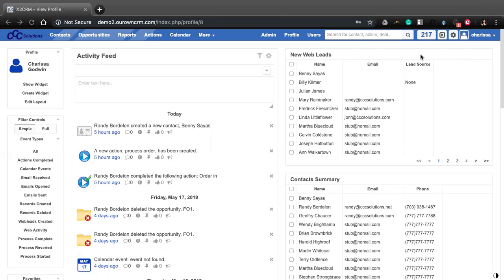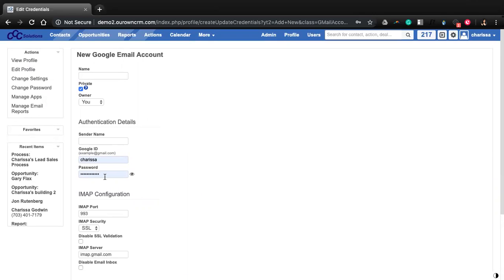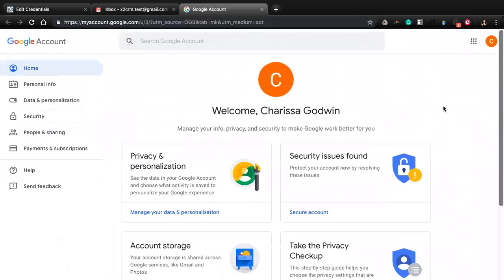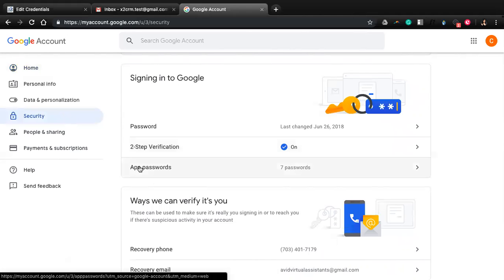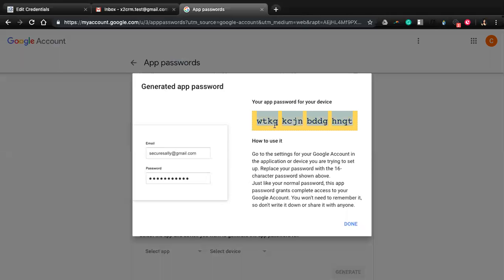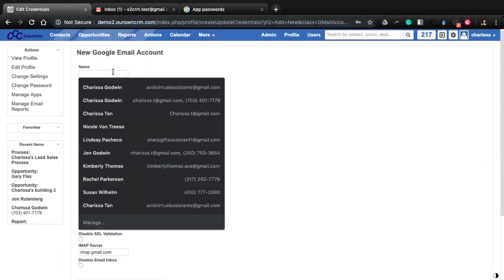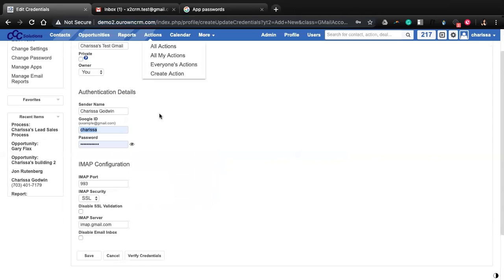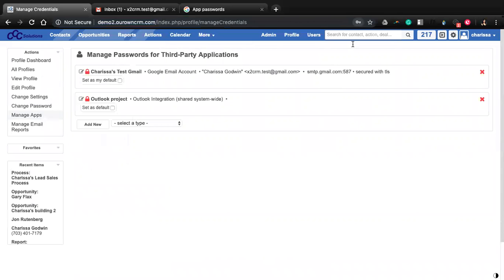X2 crm Tutorial - Adding a Gmail Account in Manage Apps